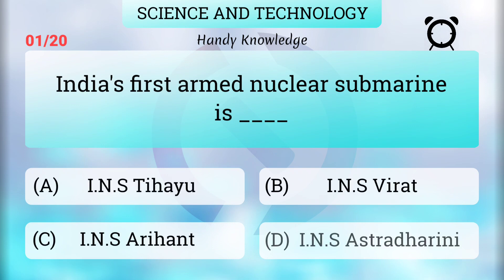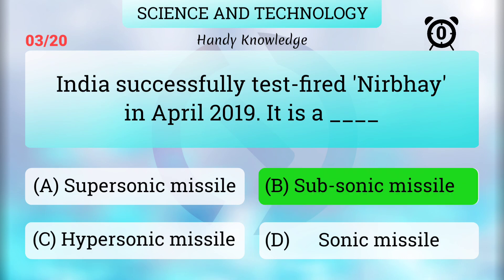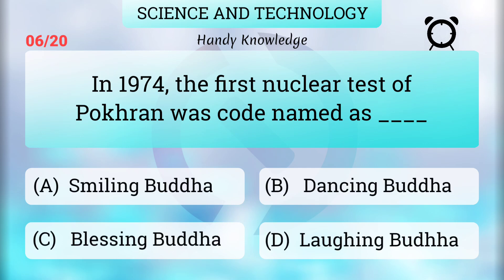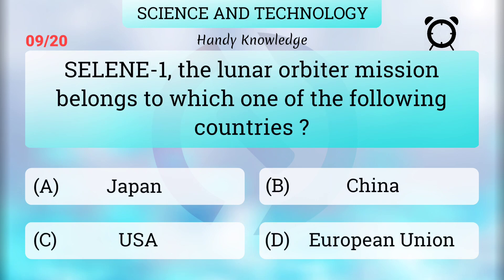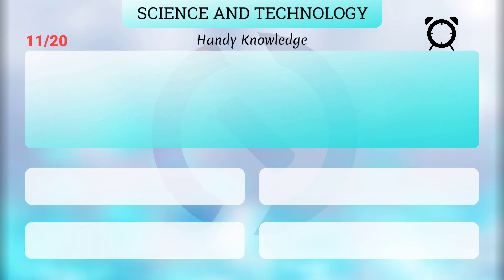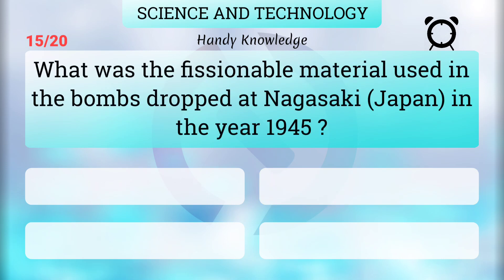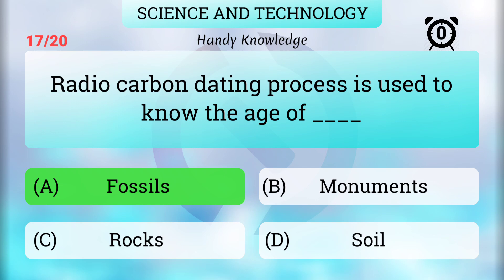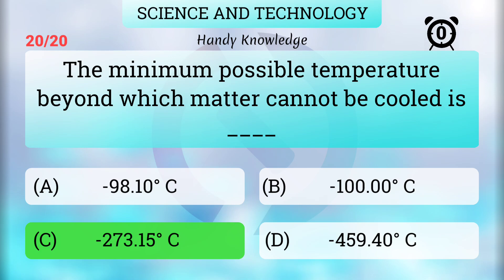Quiz On Science and Technology | 20 Questions And Answers In English | General knowledge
20 important questions on Science and Technology which is helpful for the competitive exams.

1) India's first armed nuclear submarine is ____
2) Dolly, the first cloned living being created at Roslin Institute in Scotland was a ____
3) India successfully test-fired 'Nirbhay' in April 2019. It is a ____
4) What was the code name given to the first ever tri-service military exercise between India and  USA?
5) Supersonic Cruise Missile BrahMos is joint venture of which of the following?
6) In 1974, the first nuclear test of Pokhran was code named as ____
7) What is the name of the world's first private flight plan to go on the moon?
8) Which layer of atmosphere is used for tele-communication ?
9) SELENE-1, the lunar orbiter mission belongs to which one of the following countries ?
10) The world's highest ground based telescopic observatory is located in ____
11) An artificial satellite can be tracked very precisely from the earth by using ____
12) GSAT-7, the first Navy user satellite was launched on ____
13) Fuel used in a nuclear reactor is ____
14) The radiant energy of the sun is due to ____
15) What was the fissionable material used in the bombs dropped at Nagasaki (Japan) in the year 1945 ?
16) The substance used as both moderator and coolant in nuclear reactors is ____
17) Radio carbon dating process is used to know the age of ____
18) The power plant of Manikaran based on geothermal energy is in the state of ____
19) Photovoltaic cells are ____
20) The minimum possible temperature beyond which matter cannot be cooled is ____